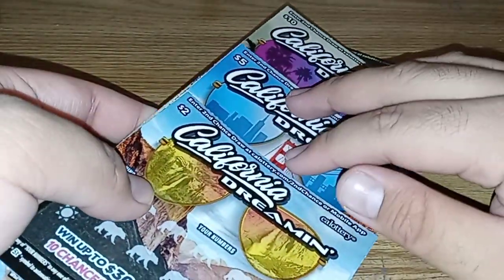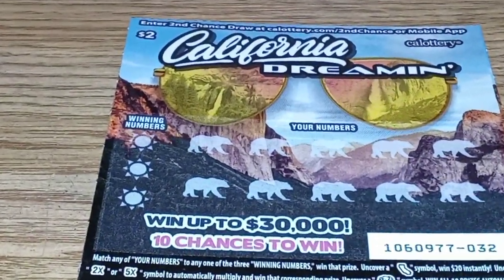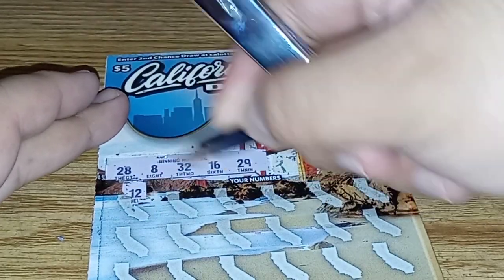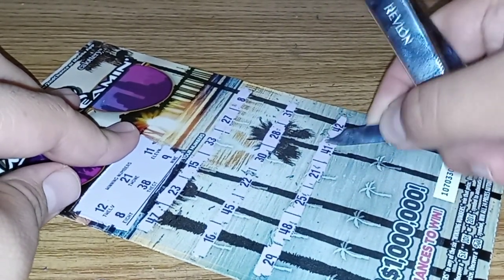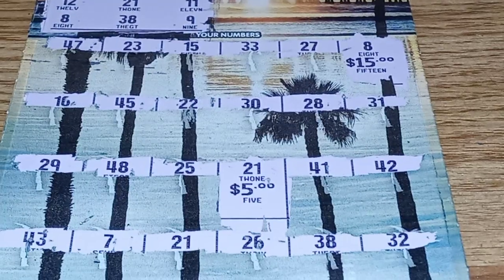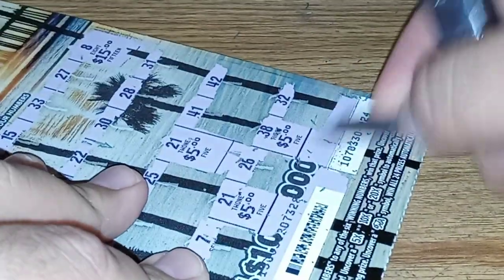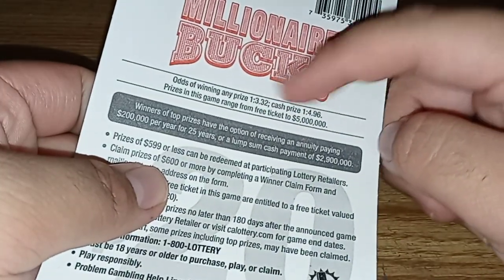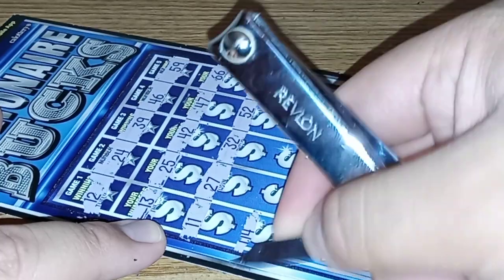CA Lottery: New Scratchers For March 2022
Same & New Scratcher Info:
The $2,$5,$10 California Dreamin' | Same Odds & Cash prize
$20 Millionare Bucks | Odds 1:3.32 Cash Prize 1:4.96